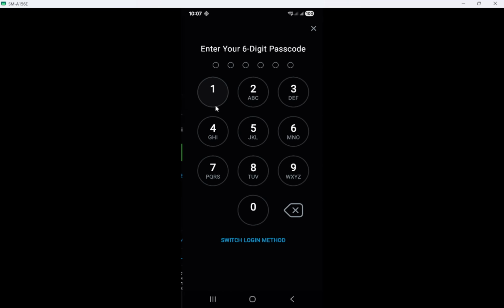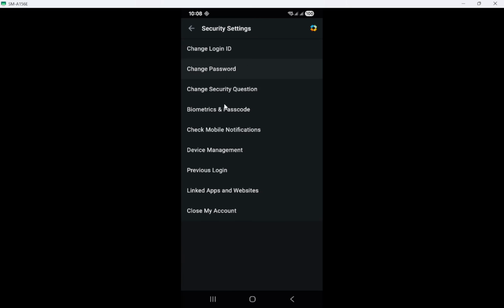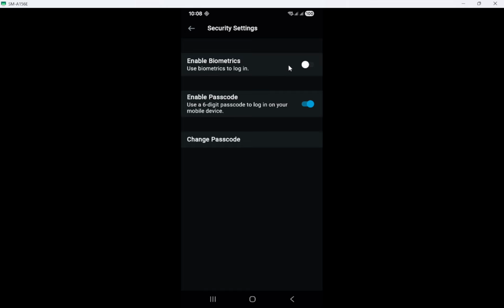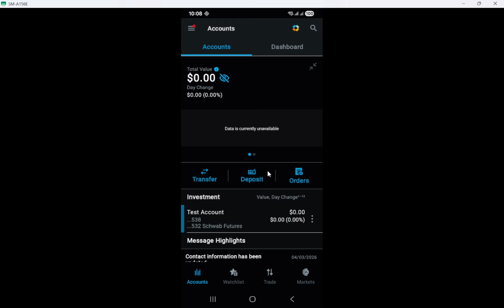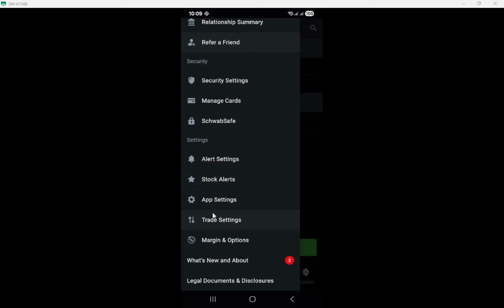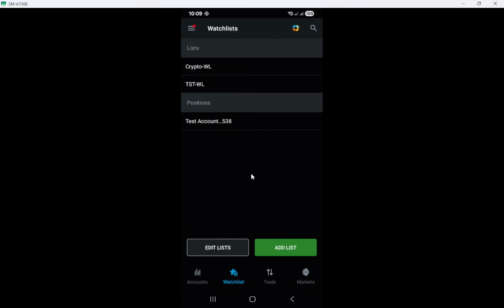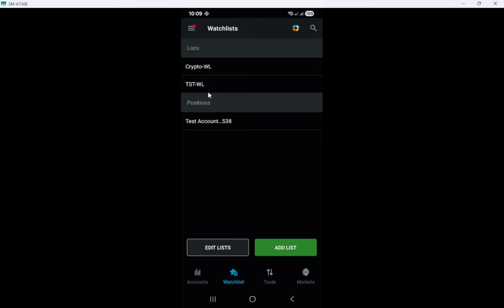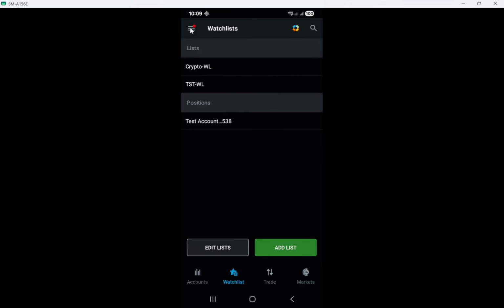How to Set Up Charles Schwab App [2026 Full Guide]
How to Set Up Charles Schwab App

In this video, we show you exactly how to set up Charles Schwab app to begin managing your investments and brokerage accounts on the go. Properly configuring your mobile platform is the first step toward seamless financial management and real-time market access.

We focus on the essential phases of initial configuration, including secure authentication setup and profile customization. By establishing a robust foundation within the application, we ensure your account is optimized for security, funding, and efficient navigation across all your financial assets.

Technical Specs:
Software: Charles Schwab; Feature: Account Setup & Security Configuration.